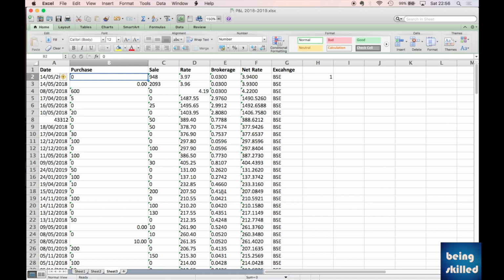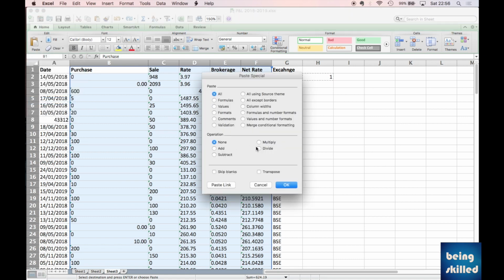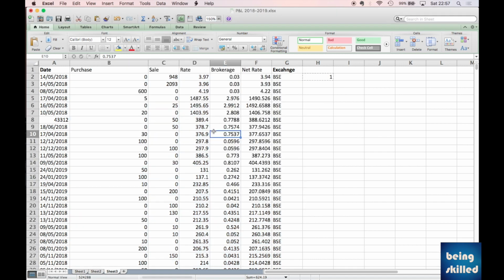How to remove green triangles from cells in Microsoft Excel? MS Excel Tutorial #22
Best Excel Tutorial - How to remove green triangles from cells?

What are green triangles in Excel?